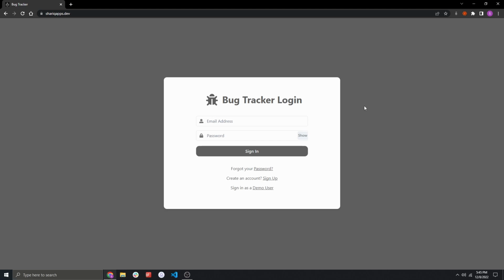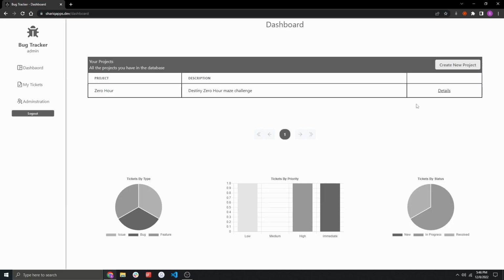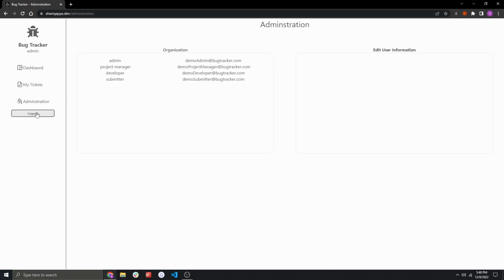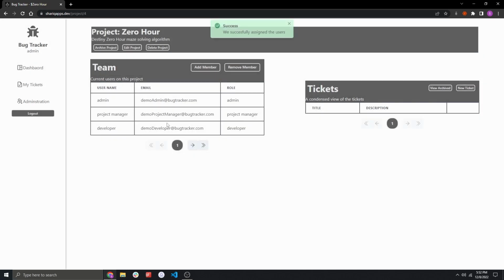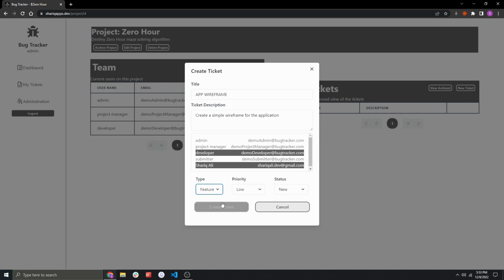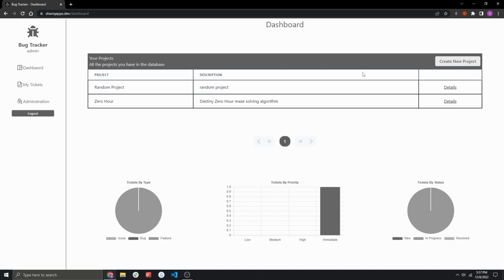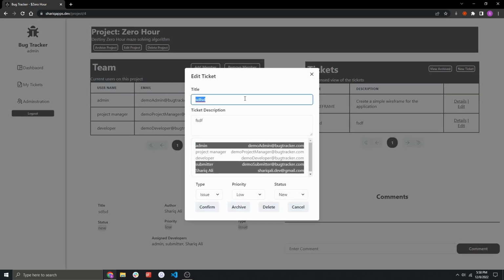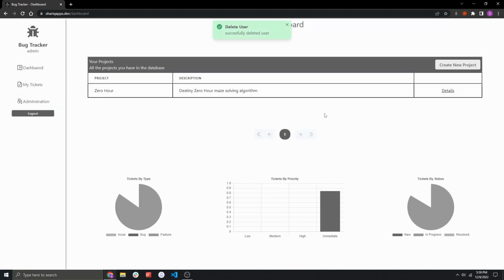Bug Tracker - Demo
Bug Tracker is a project management tool made for use as an internal tool within an organization. You can create multiple projects with their own individual tickets. With a tool such as this, a team of developers can efficiently plan and resolve issues arisen during the development lifecycle.